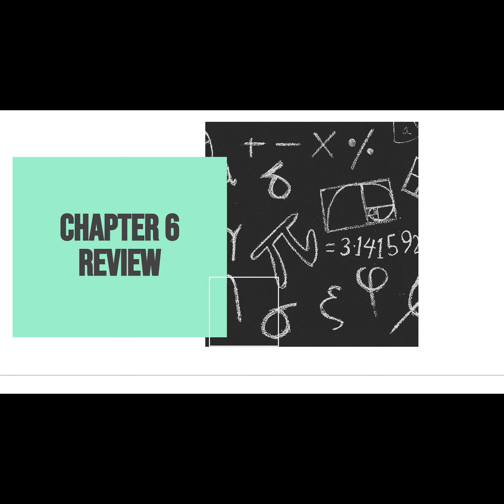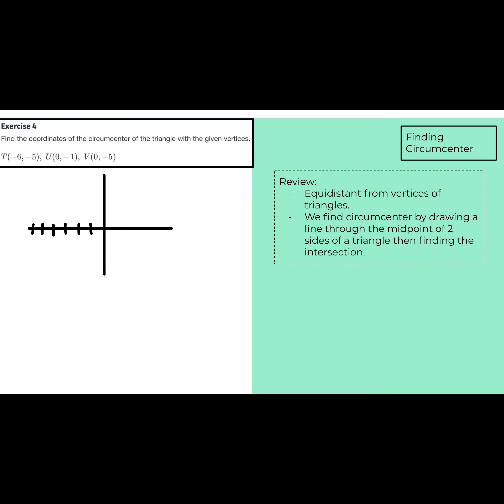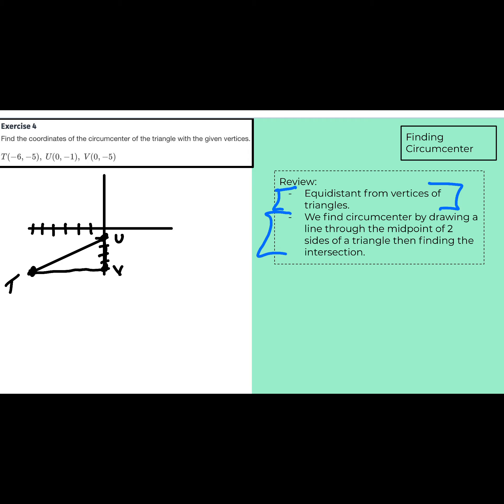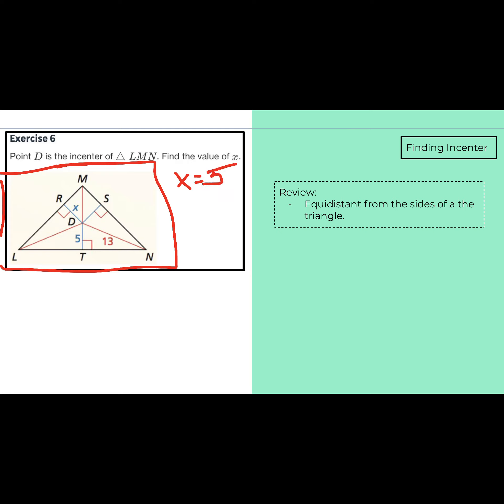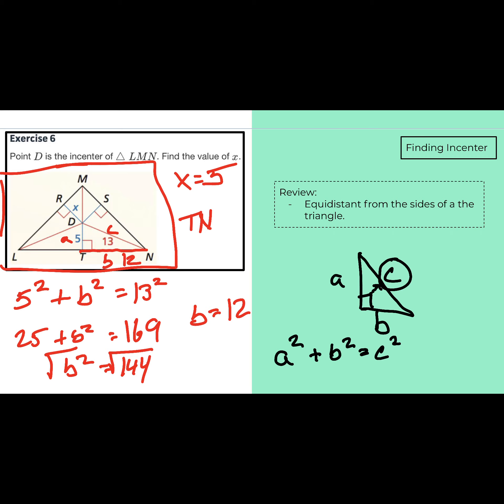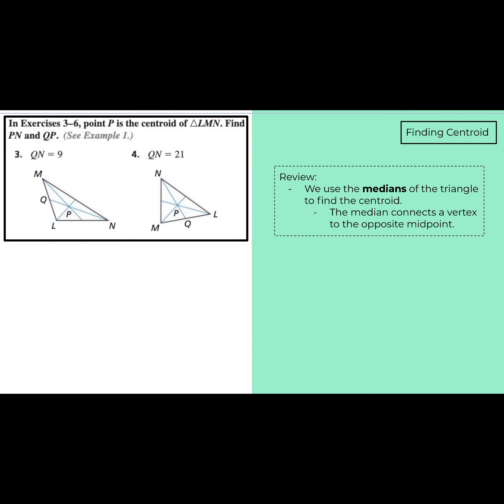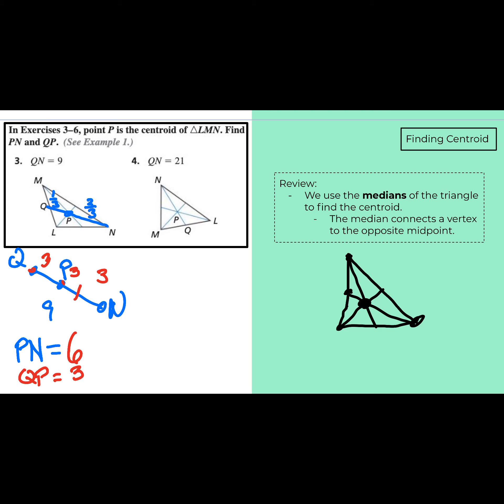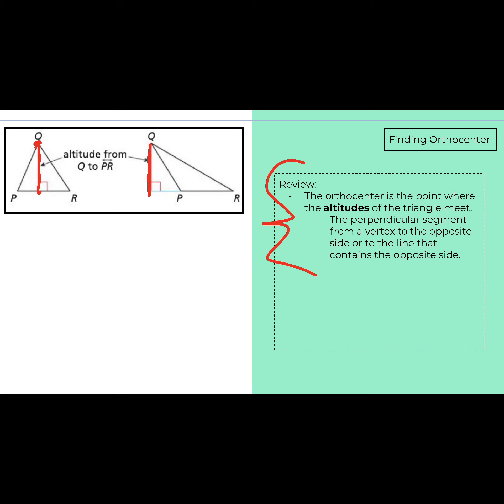Geometry B: Chapter 6 Test Review